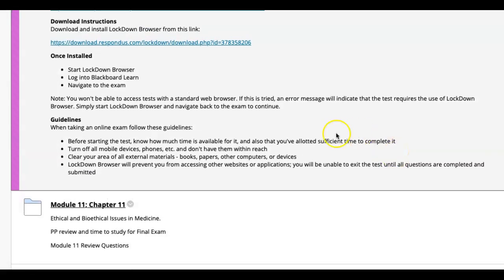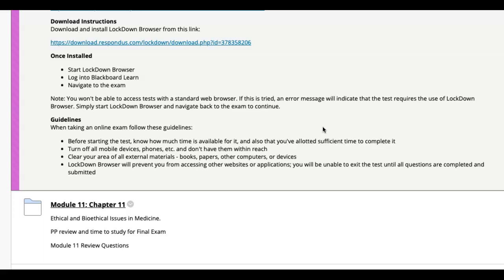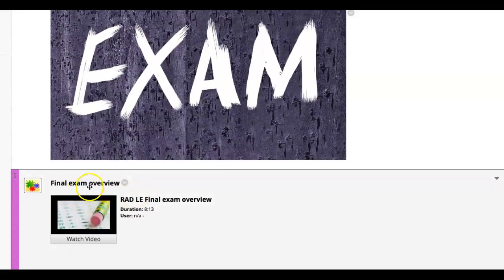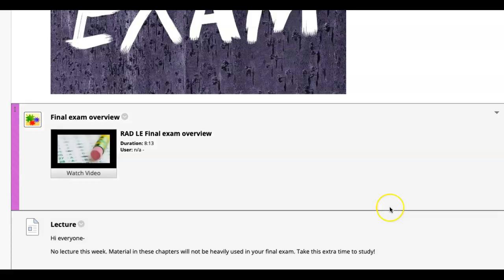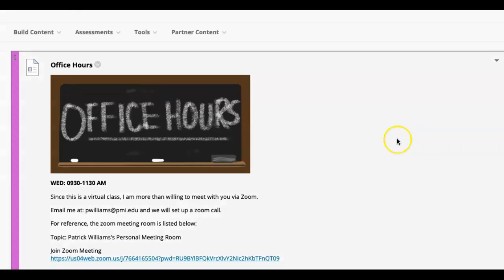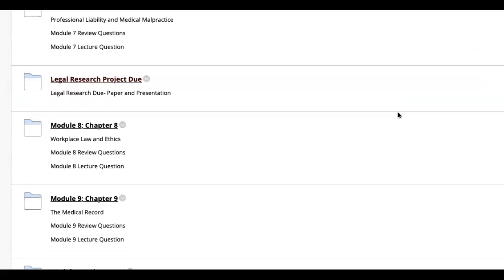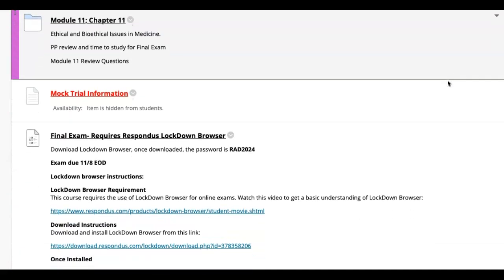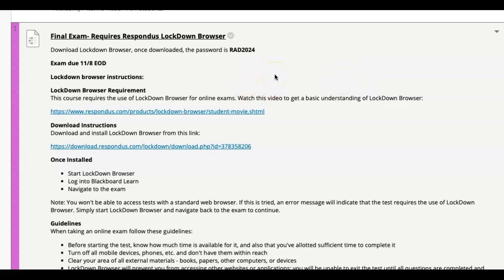Final exam review/Final Exam information